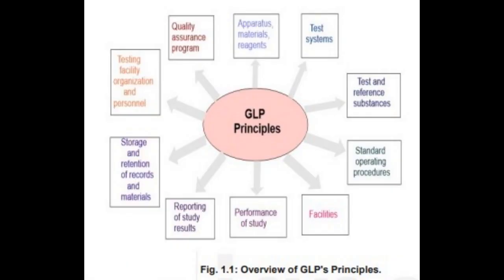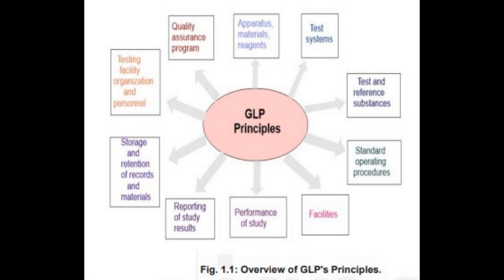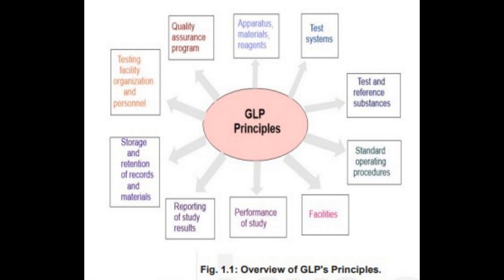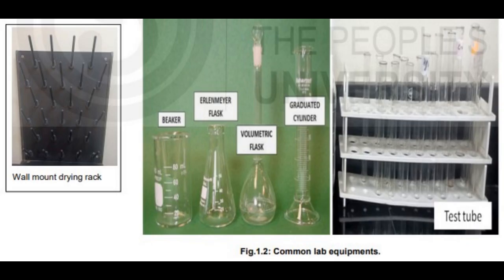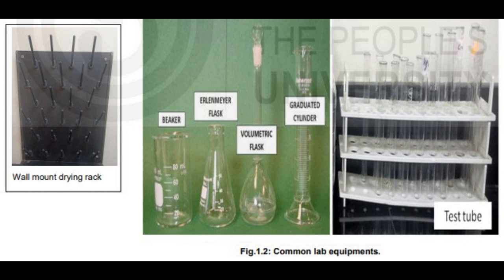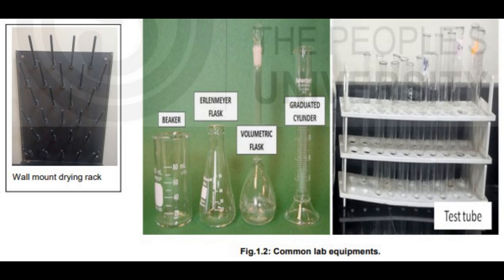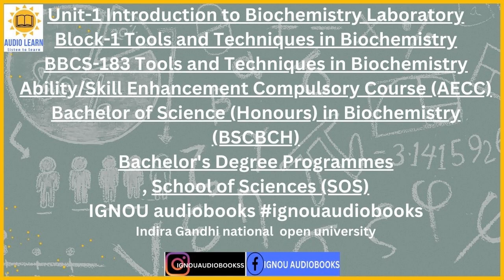Unit-1 Introduction to Biochemistry Laboratory Block-1 BBCS-183 AECC BSCBCH SOS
Unit-1 Introduction to Biochemistry Laboratory
Block-1 Tools and Techniques in Biochemistry
BBCS-183 Tools and Techniques in Biochemistry
Ability/Skill Enhancement Compulsory Course (AECC)
Bachelor of Science (Honours) in Biochemistry (BSCBCH)